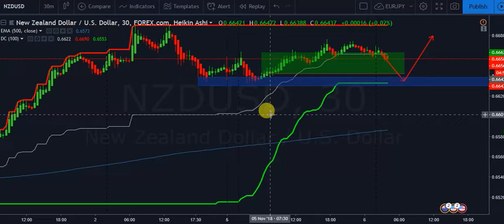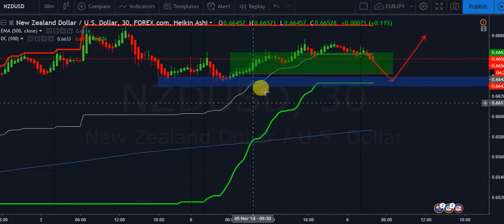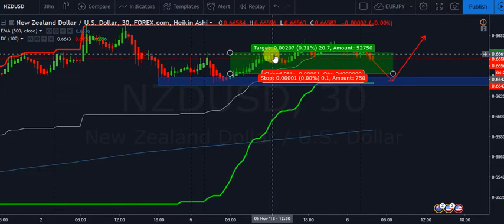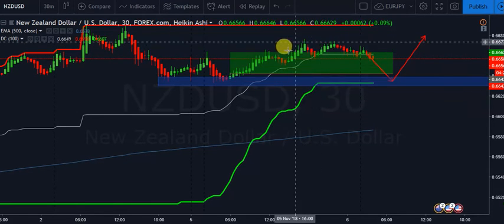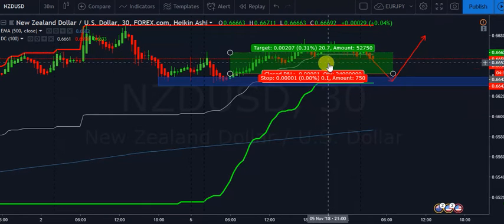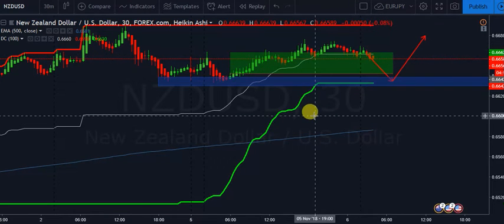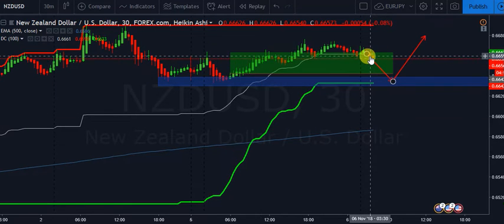Quick Forex Chart Break Down of NZDUSD / Raw Forex Technical Analysis / Nearly $800 in one trade!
In this video I break down an opportunity that I was able to take advantage of to catch approximately 20 pips nearly $800 in one trade and I also go over a potential opportunity for the following day that could present a similar opportunity.

to learn to trade Forex.